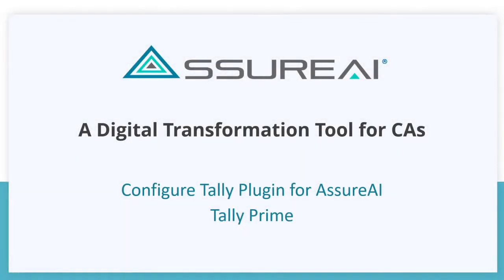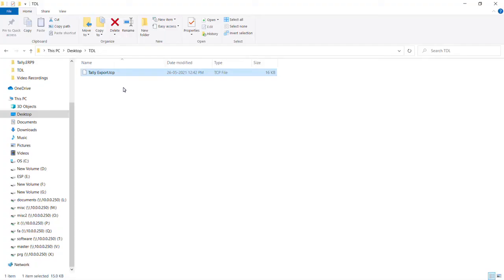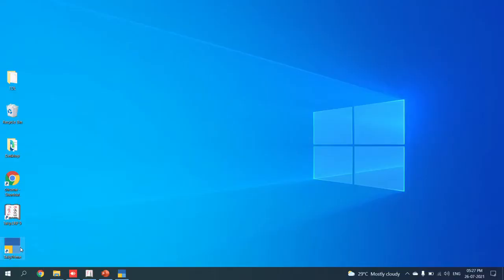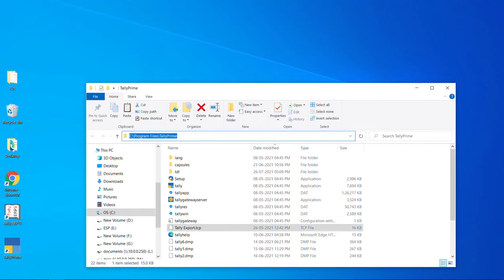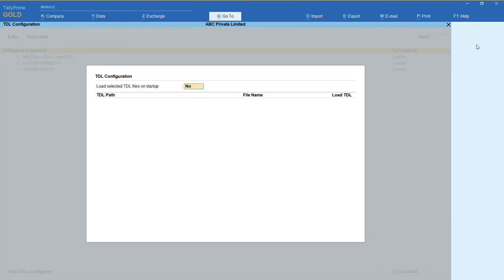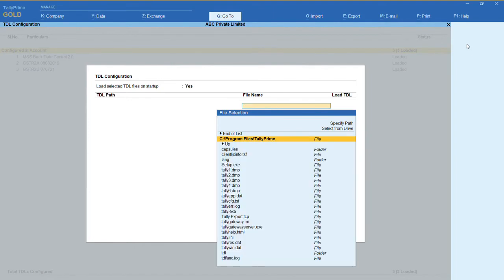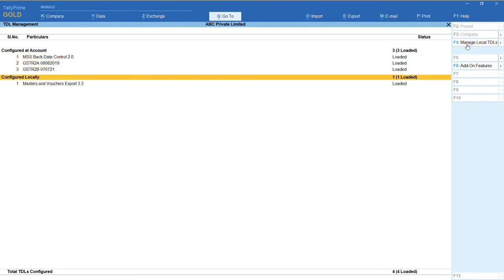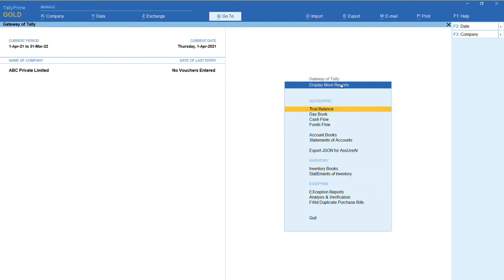2.2.Plugin installation -Tally Prime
AssureAI is built to help practising Chartered Accountants **automate audits and compliance tasks**, saving **70%+ of time and effort**. As a cloud-based audit automation tool, it enables you to work from **anywhere, anytime**.

In this video, we’ll show you the **step-by-step process of configuring the Tally Export Plug-in in Tally Prime** so that you can seamlessly export your clients’ Books of Accounts into AssureAI.

✔️ How to download the Tally Export Plug-in from AssureAI
✔️ Steps to configure and install the plug-in in Tally Prime
✔️ How to enable and use the “Export JSON for AssureAI” feature

This quick setup ensures smooth integration between Tally and AssureAI, helping you save time and improve efficiency in your audits.

📌 **Download the Tally Plug-in:**
Go to **Get Help → Downloads** in AssureAI

💡 **About AssureAI**
AssureAI is an **audit automation tool for Chartered Accountants** that streamlines audit workflows, reduces manual effort, and ensures faster compliance reviews.